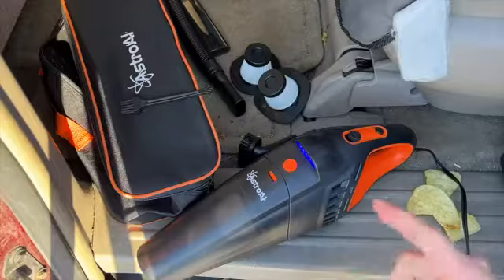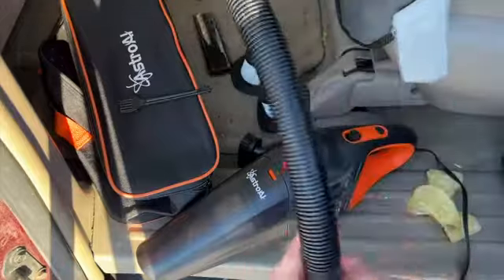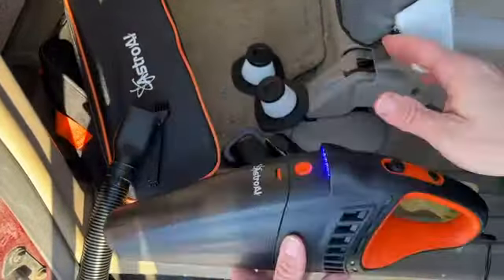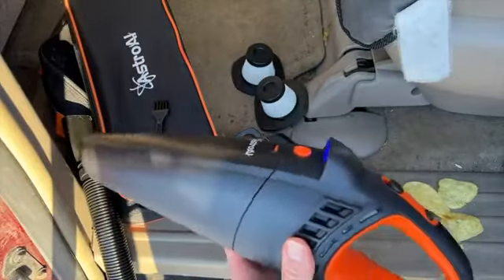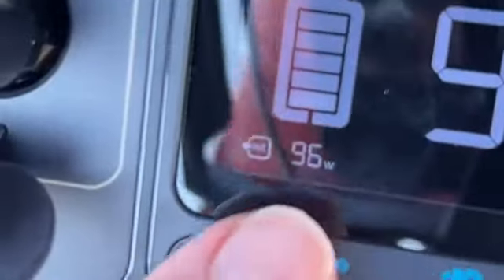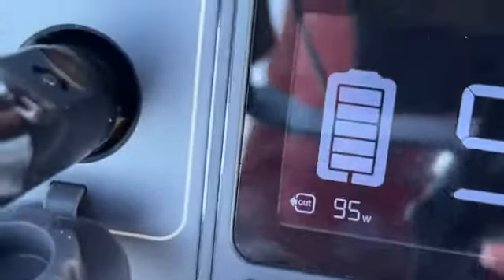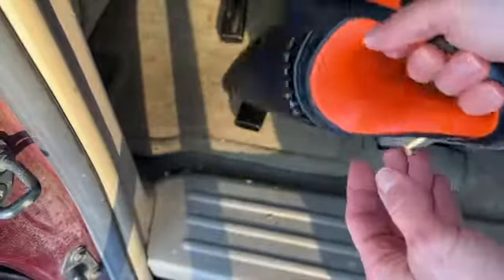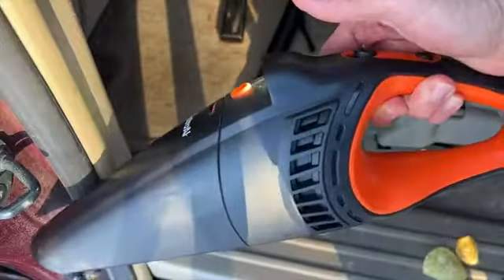AstroAI Car Vacuum, Portable Vacuum Cleaner Review, POWERFUL Vacuum for your Car